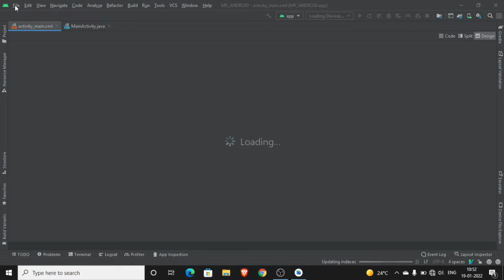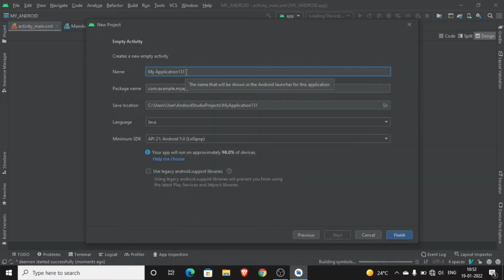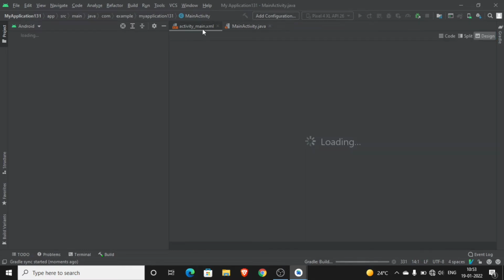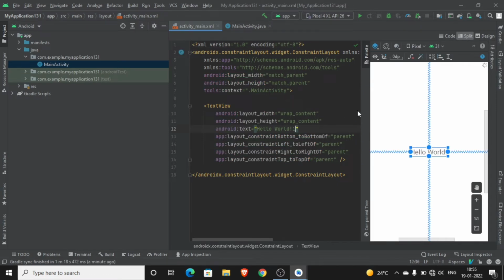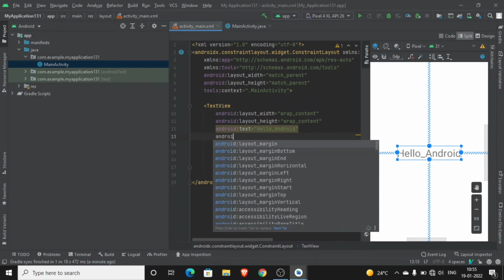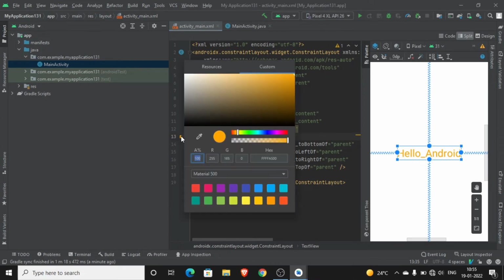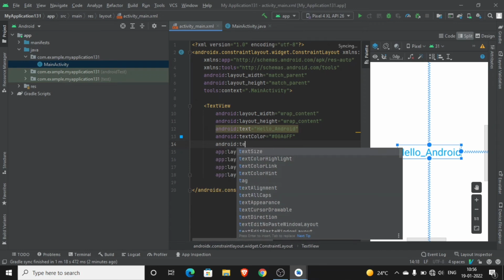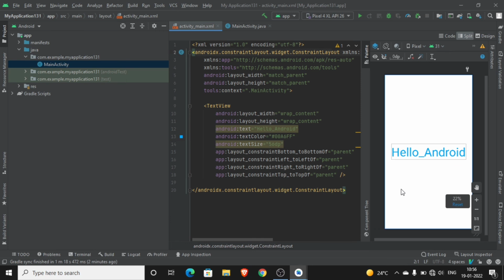Android Studio Beginning | Hello world | Programming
How to execute android programs  in android studio